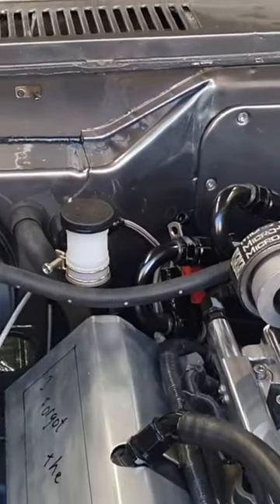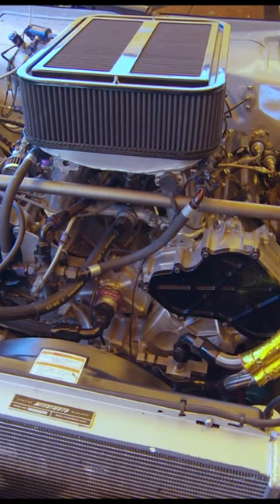The Best Japanese V8 Engines Ever: Nissan VK56DE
Gear I use to shoot my videos:
Panasonic G7
Panasonic 25mm F1.7